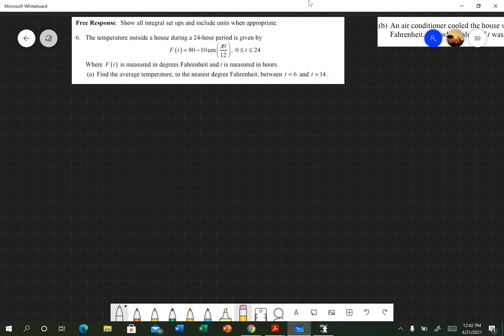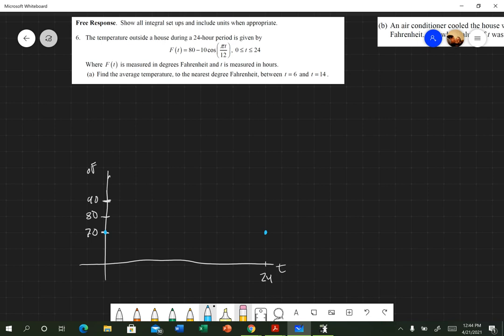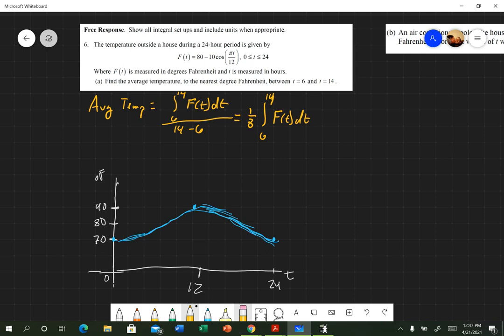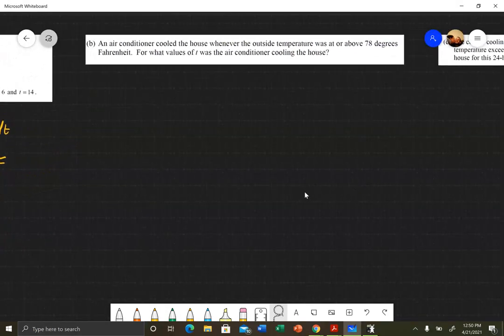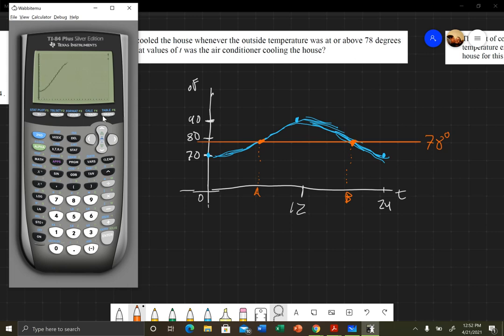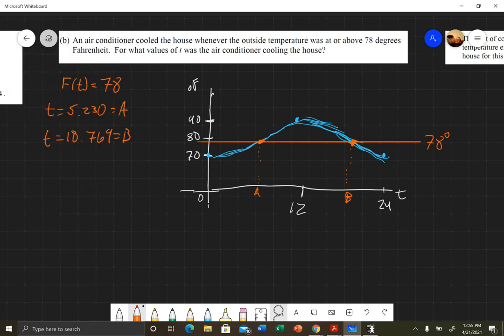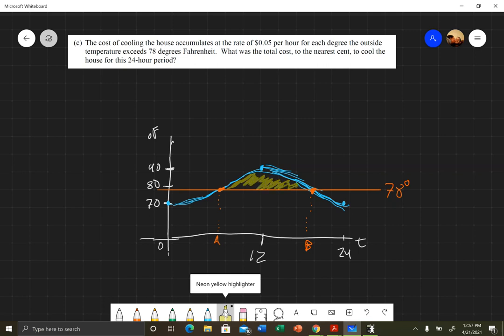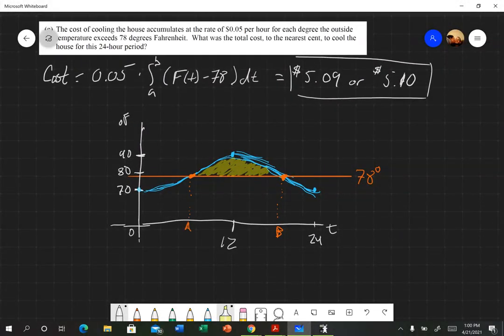Integral as Net Change Problem 6